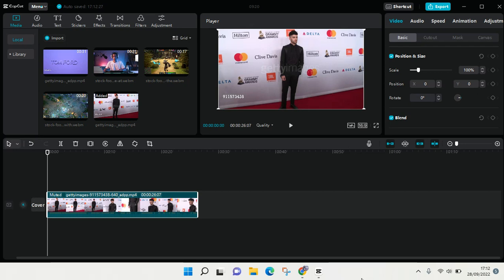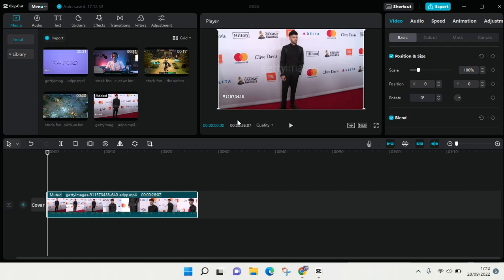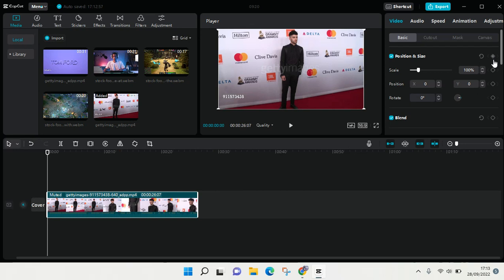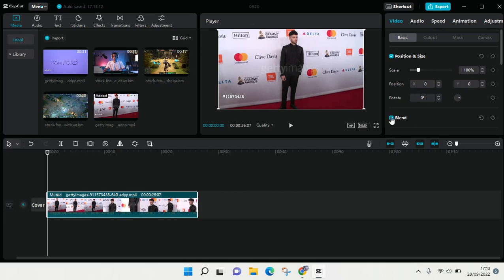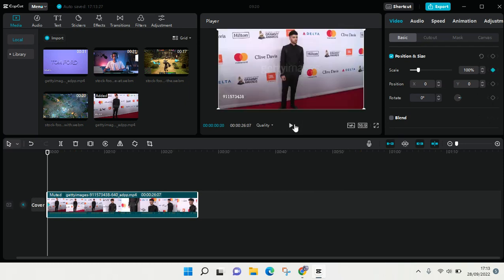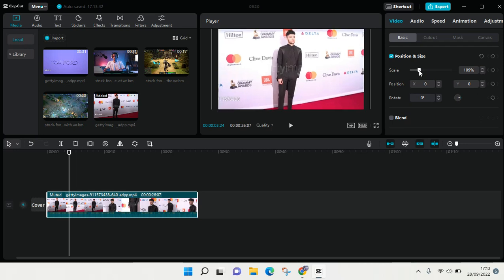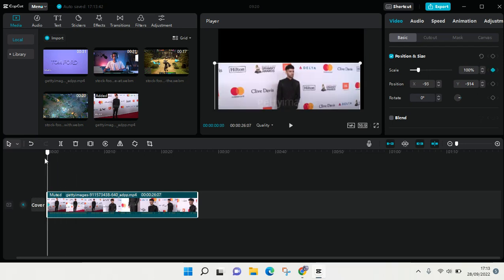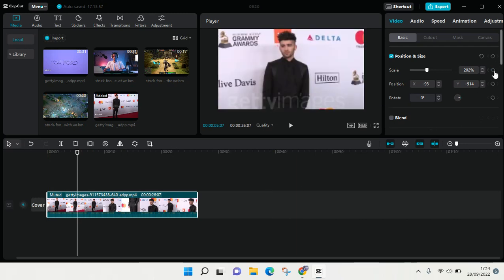How to Use Keyframe in CapCut for PC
This is how to find and use Keyframe in CapCut for PC